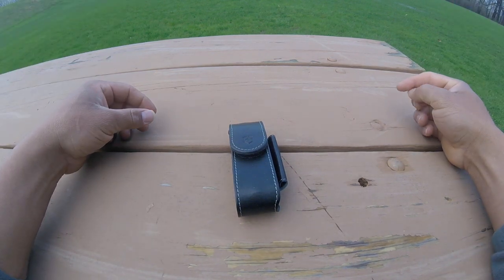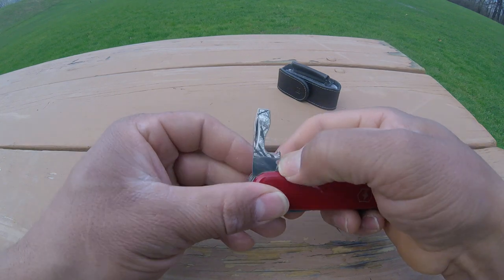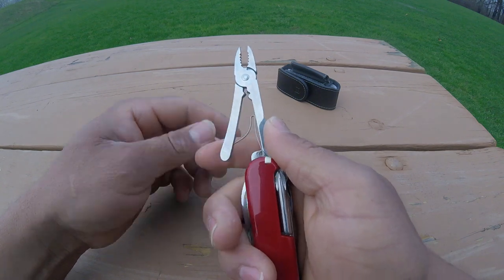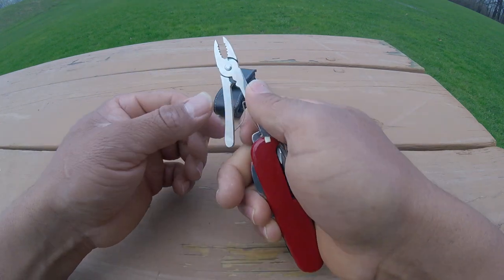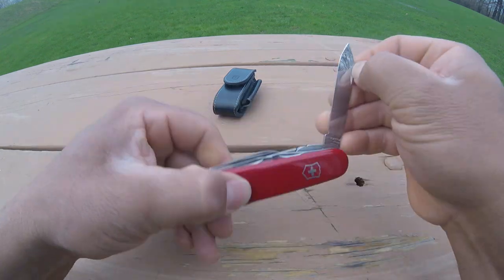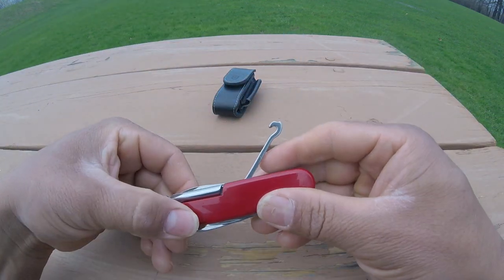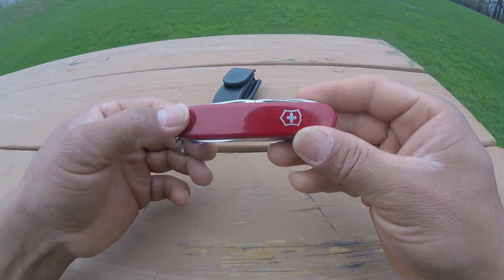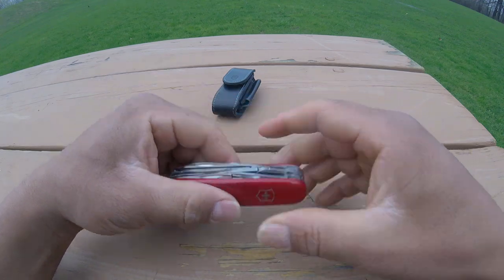victorinox tinker deluxe review!